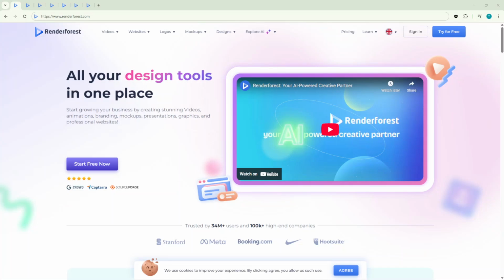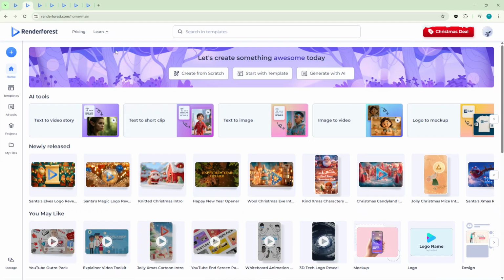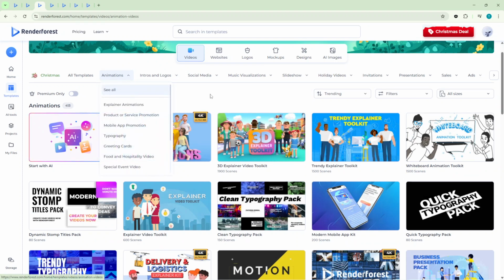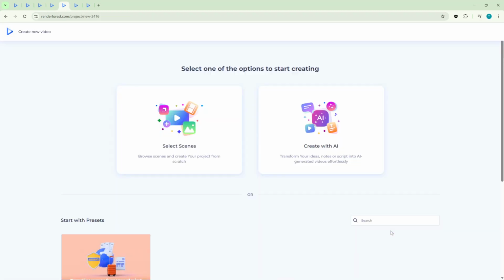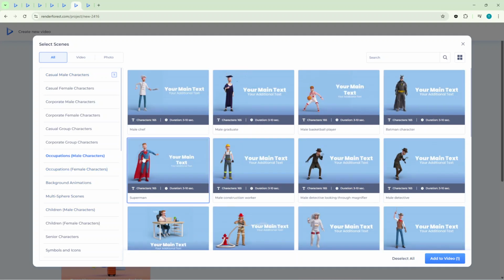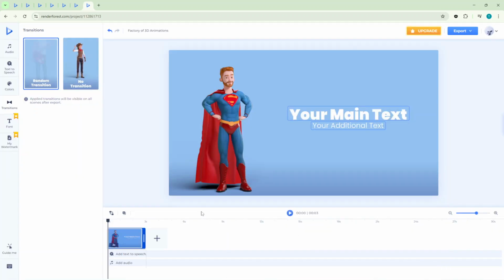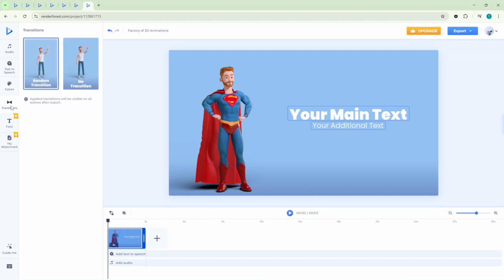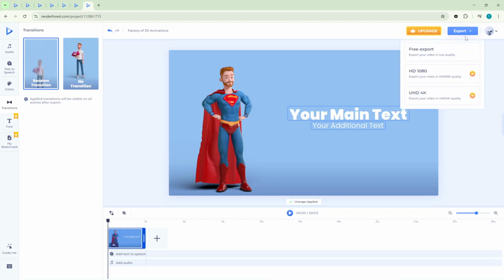How To Design A Character For Renderforest (Full Guide)